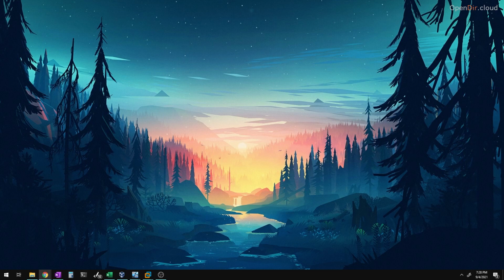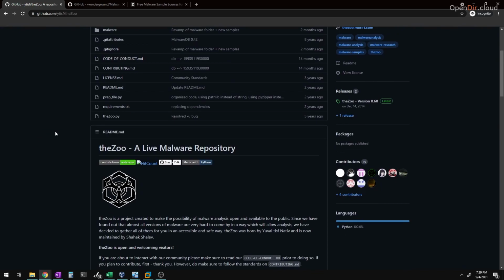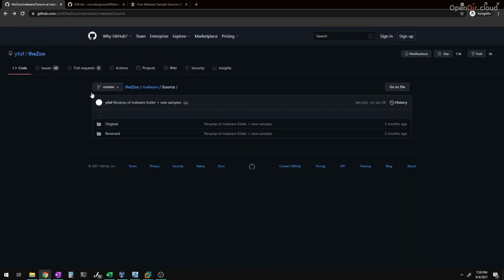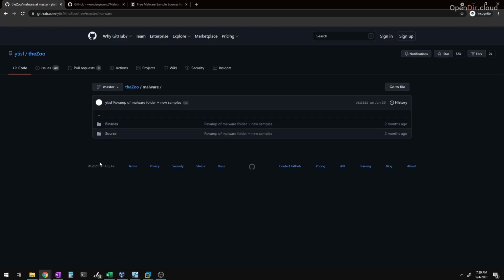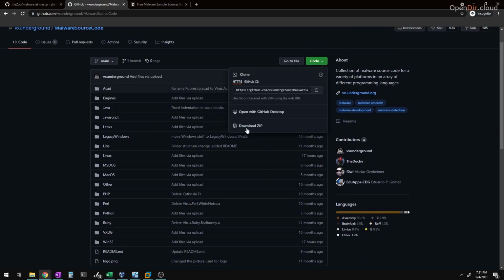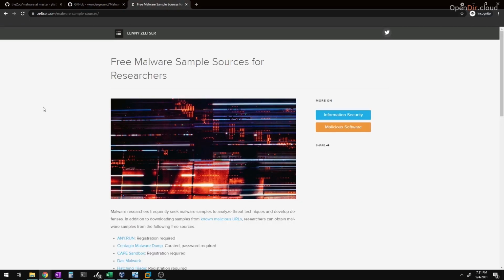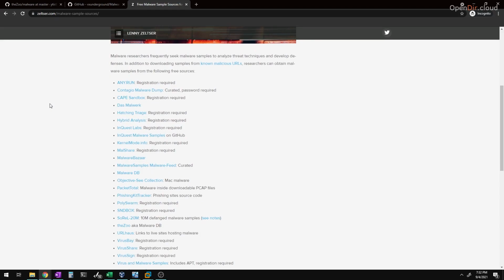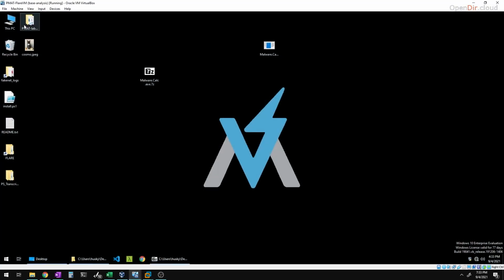016 Safe Malware Sourcing hide01 ir